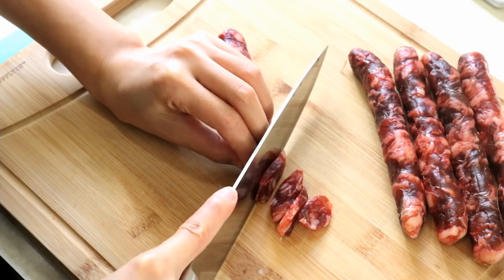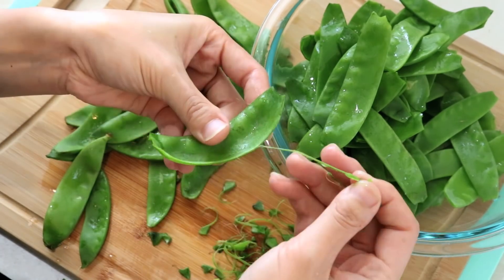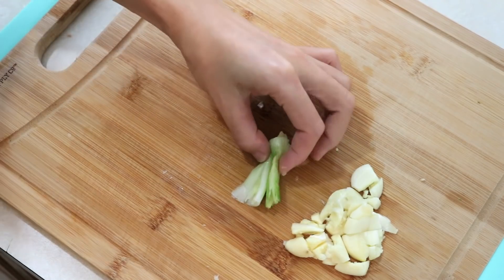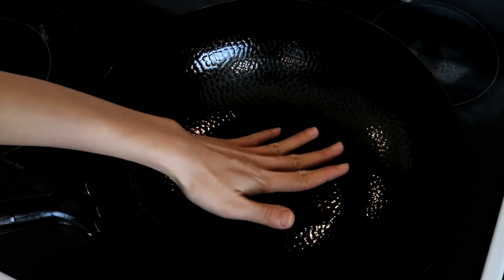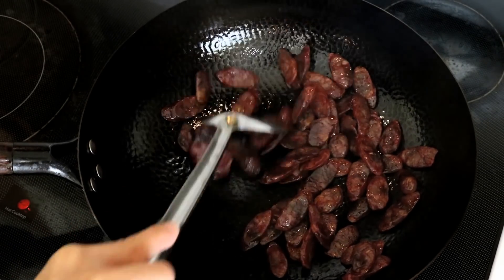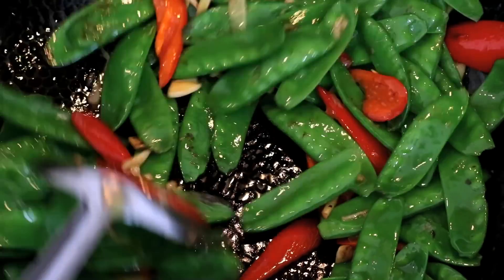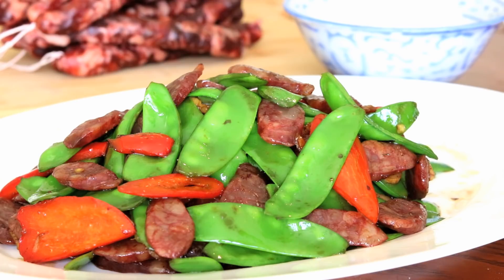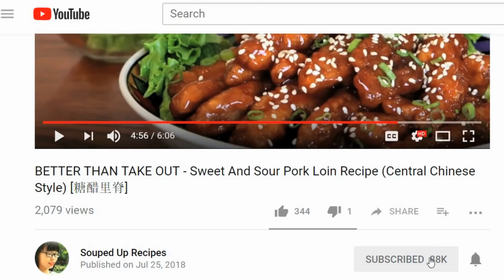Chinese Sausage w/ Snow Peas Recipe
Sausage stir fry with snow peas - it is one of the staple recipes for Chinese people. I am using Cantonese sausage but you can use almost any sausage that you have. It is so quick, easy, and delicious. The sausage is very intense. And the snow peas are slightly sweet. They balance each other perfectly.

INGREDIENTS
- half pound of Chinese sausage (Can be switched with any sausage you like)
- half pound of snow peas
- Few cloves of garlic
- 2 pieces of the white part of spring onion
- Some shredded ginger
- 2 red chilies, sliced thinly
- 1/4 tsp of salt or to taste
- some white pepper
- 1 tbsp of soy sauce [Pearl River Bridge Natural Brewed Light Soy Sauce

INSTRUCTION

- Slice some sausage into 1/4 of an inch thick pieces. You can use almost any sausage that you have.

- Wash the snow peas and remove the fiber that is on the side of the snow peas. It is annoying to eat if you leave it on. If you don’t have snow peas, you can use any vegetables you like such as mushroom, bean sprout, lotus root.

- Besides that, you will also need some garlic, crush it and peel it. 2 pieces of the white part of scallion. Crush it to release the flavor as well. 2 slices of ginger. Cut it into thin shredded. I also like to use some red chili. Slice it thinly. You can use bell pepper if you don’t eat spicy food.

- Heat up your wok a little bit. Put your hands above the bottom. When you can feel the obvious heat coming up, add a tinny bit of oil just to lubricate the wok. Toss it around and add the sausage. If you use a non-stick wok, you don’t need to add oil because the sausage has some fat.

- Stir for about 2 or 3 minutes. You should see that the sausage become slightly transparent. That means it is cooked through. If you like the sausage to be a little chart, you can fry it a little more.

- Add a little more oil to the same wok and throw in all the aromatics along with the snow peas. I always say that the secret of Chinese stir-fry dish is high heat or big flame. But for snow peas, it doesn’t produce too much water compared to other vegetables so you can cook this one medium heat until it is soft. What I like to do is cook it until most of the snow peas have some black chart mark, that is the time to add the seasoning. It is very simple, some white pepper, some salt to taste and a tbsp of soy sauce. The sausage is already salty so It is very important to add seasoning now. You want the flavor to get distributed first then transfer the sausage back to the wok. Stir everything together and you are done. Just simply plate it up and serve it with white rice.